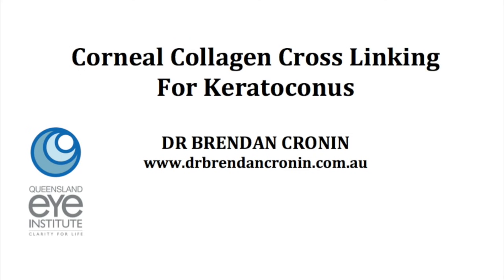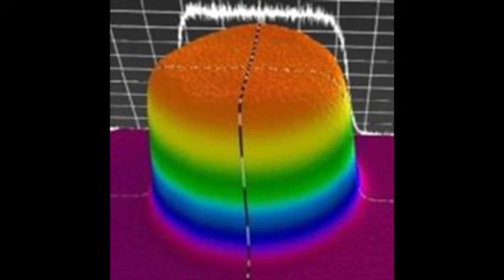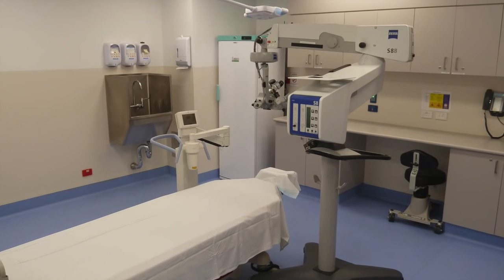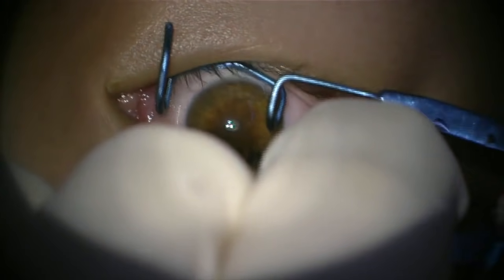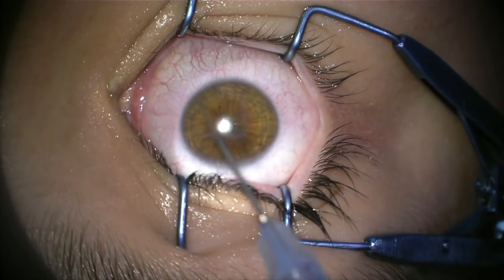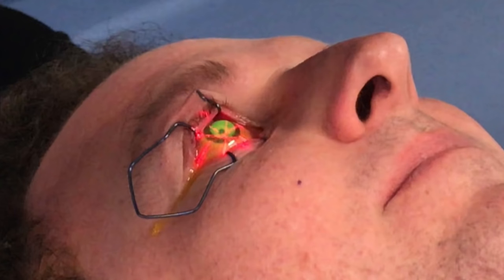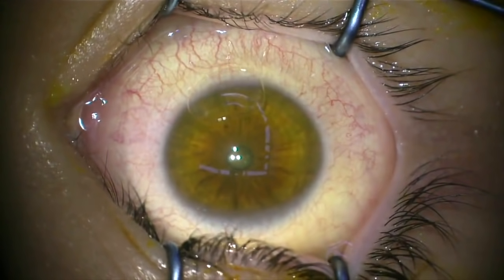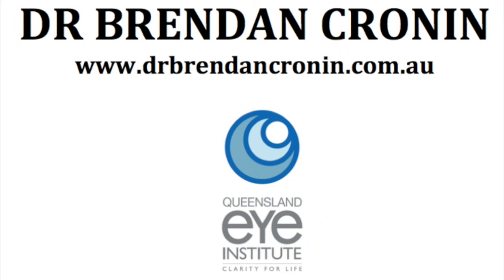Corneal Collagen Cross Linking for Keratoconus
Corneal Collagen Cross Linking